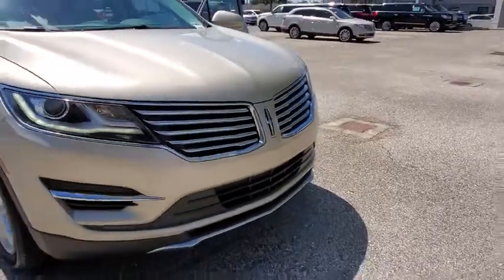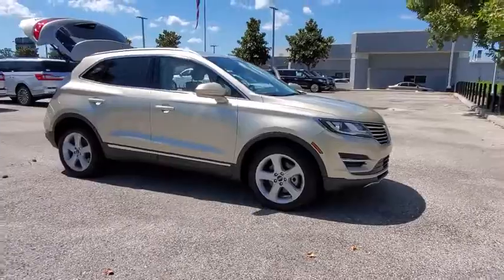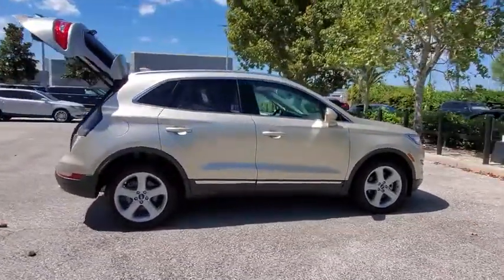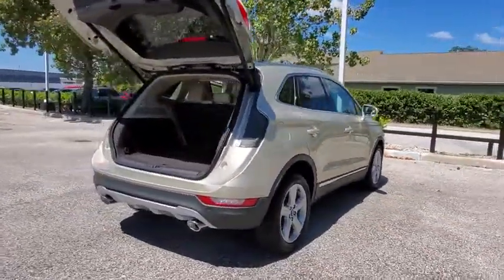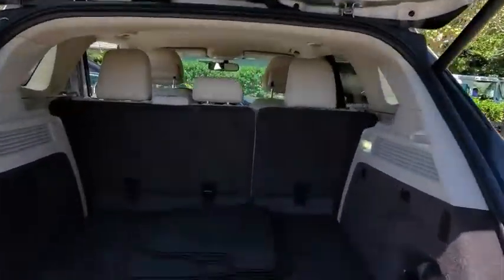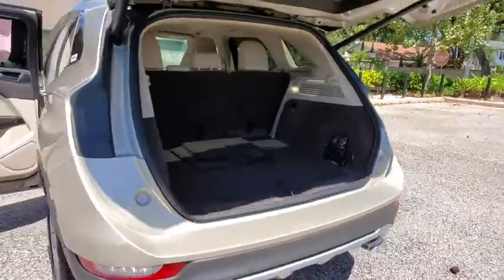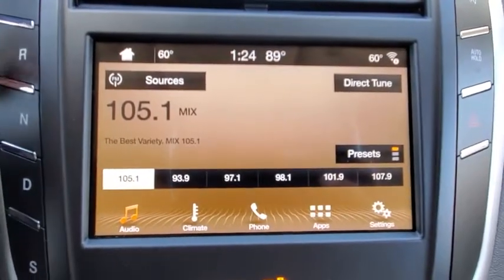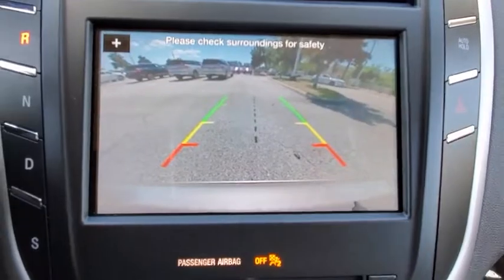2017 Lincoln MKC Winter Park, Longwood, Kissimmee, Windermere, Orlando, FL P4469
Palladium White Gold Metallic Used 2017 Lincoln MKC available in Orlando, Florida at Central Florida Lincoln. Servicing the Winter Park, Longwood, Kissimmee, Windermere, FL area.

Recent Arrival! This 2017 Lincoln MKC Premiere in White Gold Metallic features: ABS brakes, Alloy wheels, AM/FM radio: SiriusXM, Automatic temperature control, Dual front impact airbags, Dual front side impact airbags, Emergency communication system: SYNC 3 911 Assist, Exterior Parking Camera Rear, Four wheel independent suspension, Front dual zone A/C, Memory seat, Power driver seat, Power Liftgate, Power windows, Radio: Audio System w/CD/MP3, Rear Parking Sensors, Remote keyless entry, SiriusXM Satellite Radio, Speed-sensing steering, SYNC 3 Communications & Entertainment System. FWD Odometer is 18672 miles below market average! 21/28 City/Highway MPGVisit our virtual showroom 24/7 @centralfloridalincoln.com.Reviews:* More standard features than many of its competitors; heavily insulated cabin remains quiet at all times; order the optional adjustable suspension for an especially supple ride. Source: Edmunds